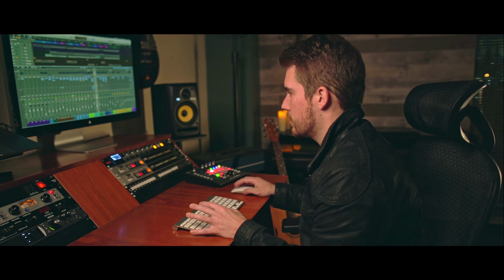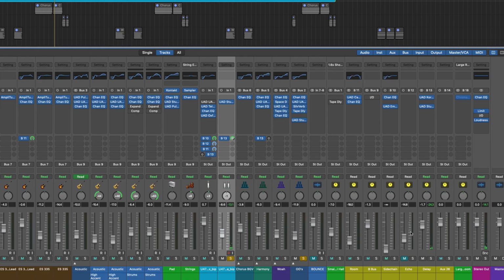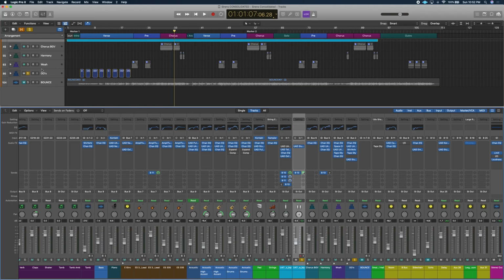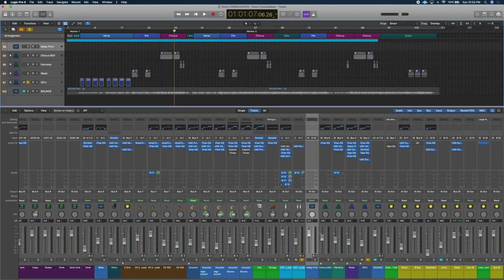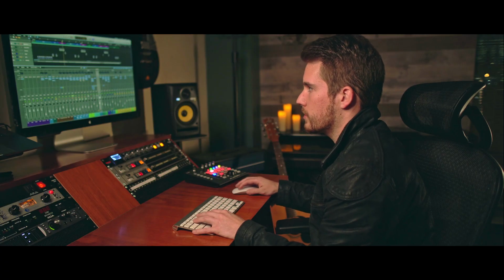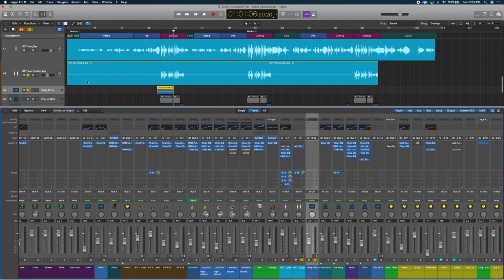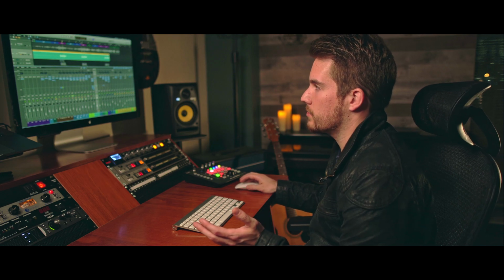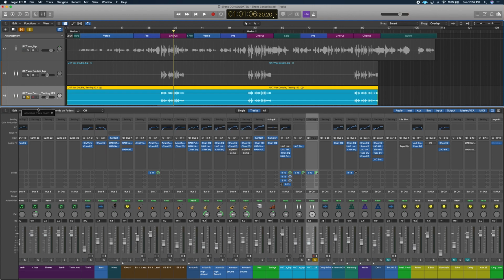UAD DSP LIMIT EXCEEDED | Tips on saving UAD DSP ON APOLLO SOLO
UAD DSP LIMIT EXCEEDED. Here are some tips on saving UAD DSP on smaller devices like the APOLLO SOLO.

CHAPTERS:
0:00 - Intro
0:30 - Check out my presets
0:45 - Process on the way in
1:16 - Bouncing tracks to wav
1:53 - Bounce FX & buses to wav
4:36 - Processing tracks with busses
6:46 - When NOT to use legacy plugins
 7:08 - When to use Legacy plugins on
7:45- Final thoughts

USE MY LINK TO GET $50 OFF LANDR STUDIO & GET